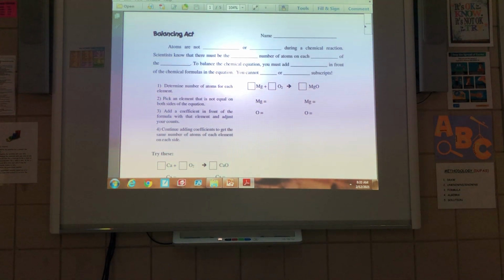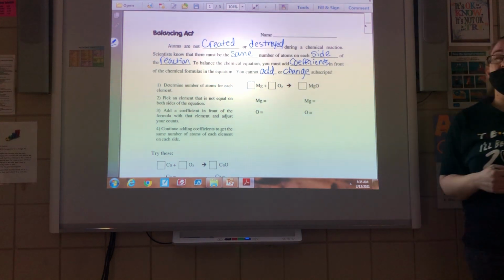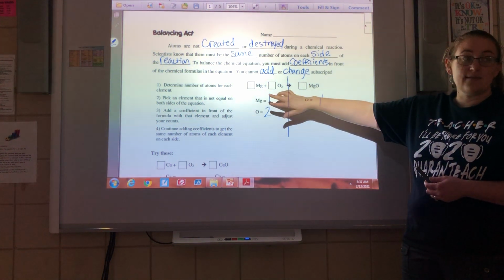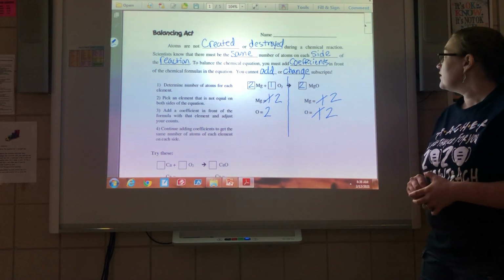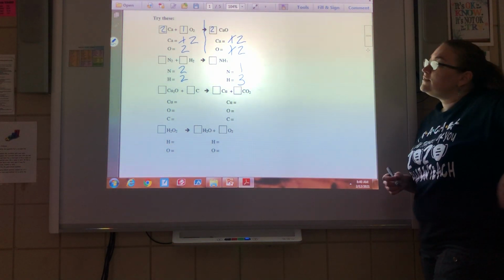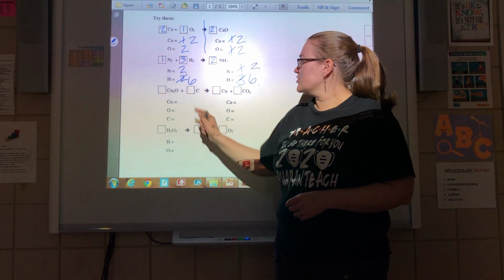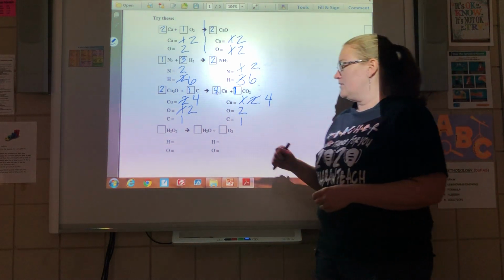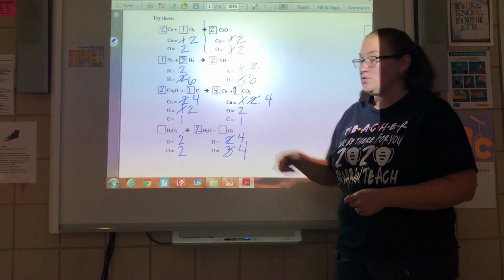Balancing Act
Introduction to Balancing Equations